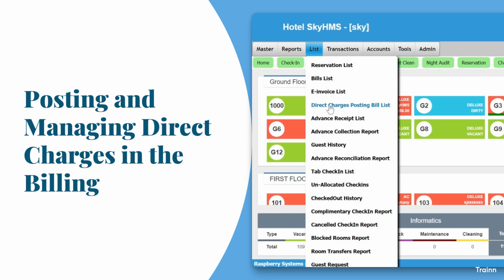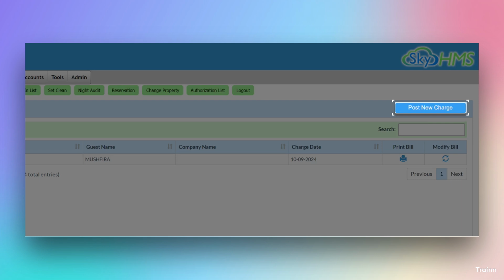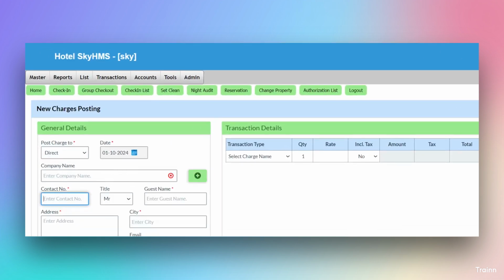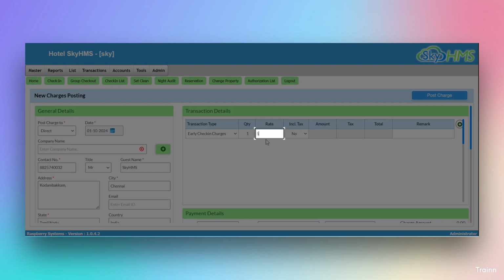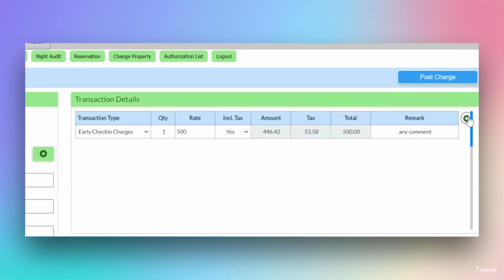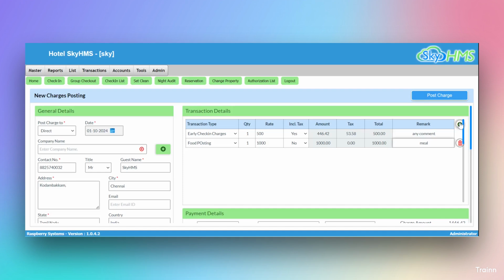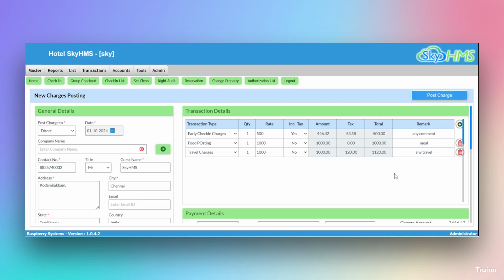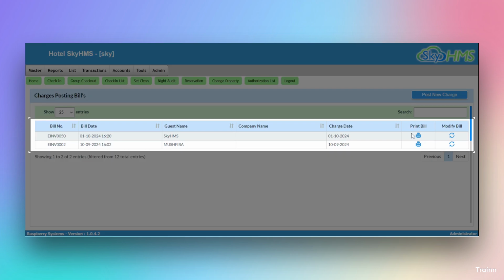Direct Charges Posting: Management and Settlement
Welcome to our tutorial on posting and managing direct charges in the billing system! 🎉 In this video, you'll learn how to handle charges with ease and efficiency. 🚀✨

Posting and managing direct charges in the billing system is easy. 🌟 Start by accessing the Direct Charges Posting Bill List. 📋 To add a new charge, fill in the necessary info and select "Direct." 📲 Next, enter the charge name, rate, and whether to include tax. 💰 You can repeat this for multiple charges. After reviewing everything, enter the cash amount received, submit the charges, and select the bill to manage. 💳✅ That’s it! 🎉